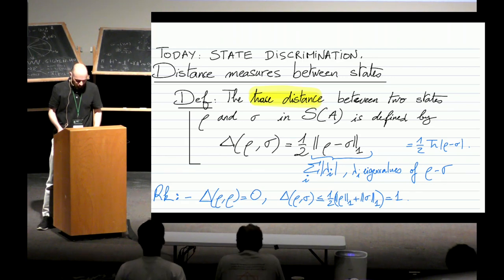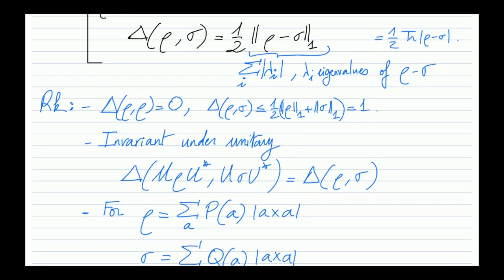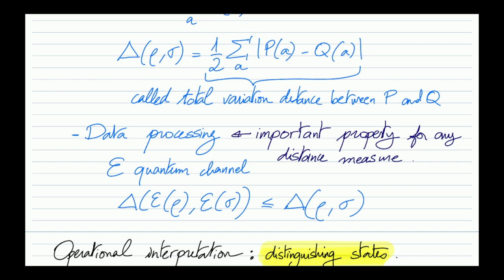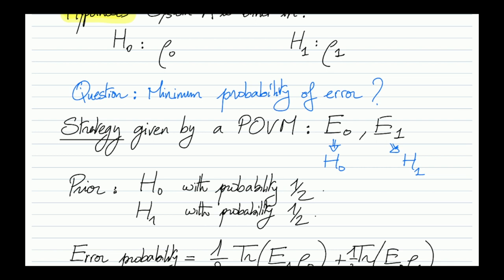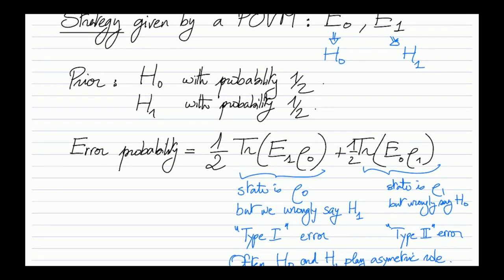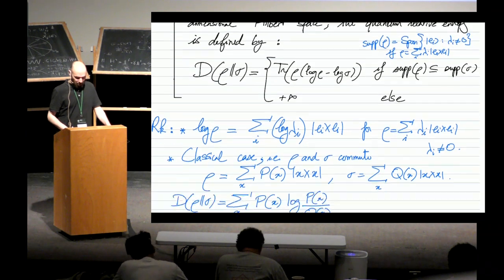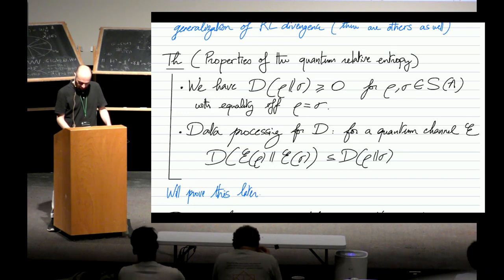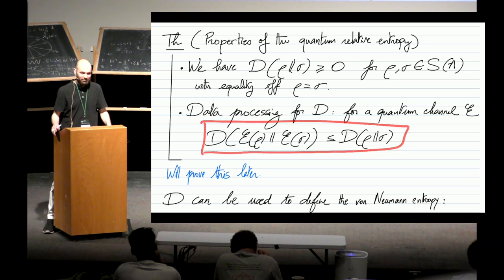Part 2 Distance Measures Between States | Omar Fawzi (École Normale Supérieure de Lyon)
Quantum Information Theory
Lecture 2 notes

Shannon laid the foundations of information theory in 1948 by formulating a mathematical theory for studying information storage and transmission. In particular, his noisy channel coding theorem characterizes the fundamental limits of information transmission in the presence of noise. The guiding question for this course will be to explore the analogous quantum problem: information transmission in the presence of quantum noise. In order to be able to formulate and provide answers to this question, we will introduce many fundamental notions about state discrimination, quantum channels and quantum entropy measures.

2023 Schedule
Week 1
  Andras: Quantum Fourier transform beyond Shor's algorithm
  Omar: Quantum information theory
  Srinivasan: Overview of quantum learning theory
Week 2
  Ewin: Quantum and quantum-inspired linear algebra
  Nicolas: Quantum LDPC codes
  Yassine: Quantum query complexity
Week 3
  Bill: Computational complexity of near-term quantum experiments
  Jeongwan: Topological aspects of quantum codes
  Sandy: Quantum Hamiltonian complexity

ias.edu/PCMI